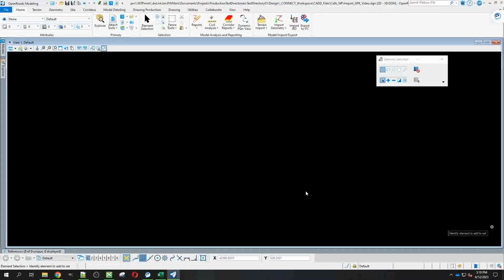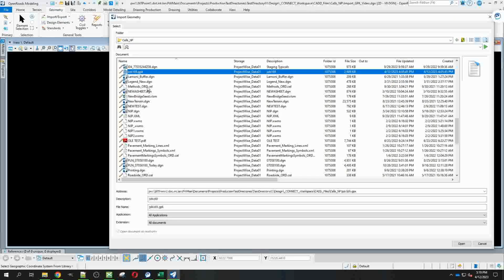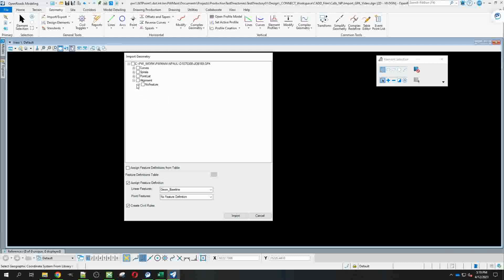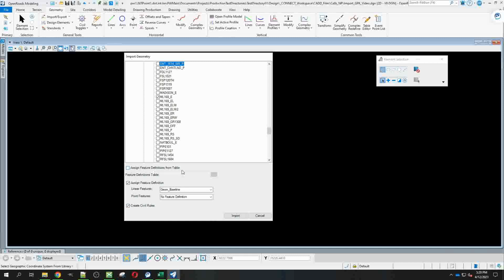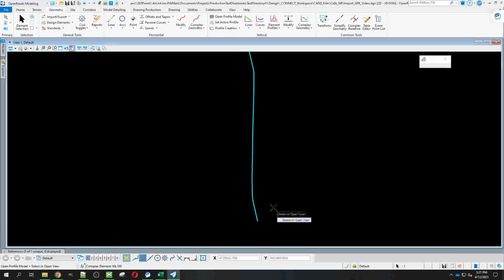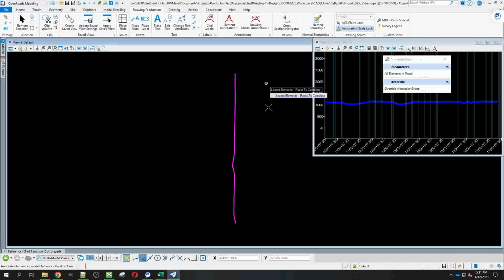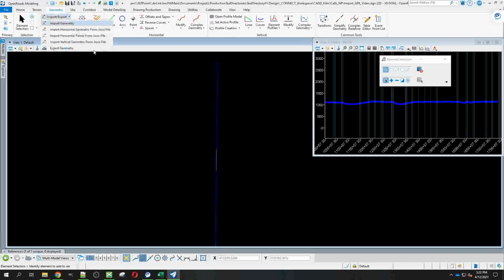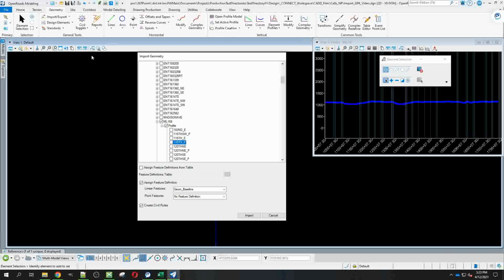Iowa DOT MicroStation ORD Connect - Import GPK Alignments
This video covers how to use the Import/Export tool to import legacy alignments from GPK files to use with the new ORD tools.